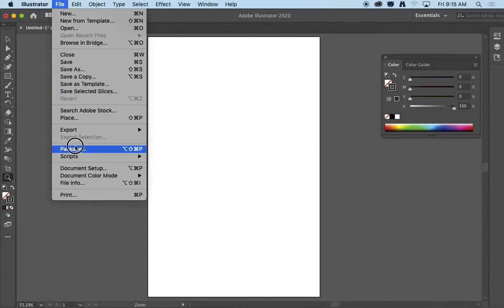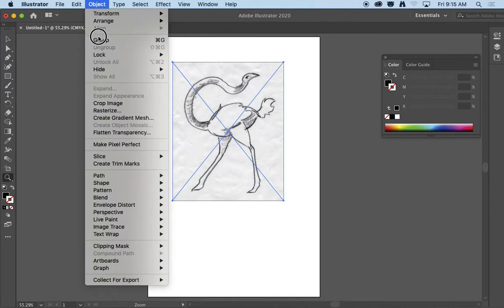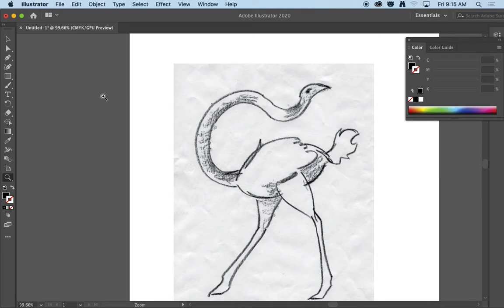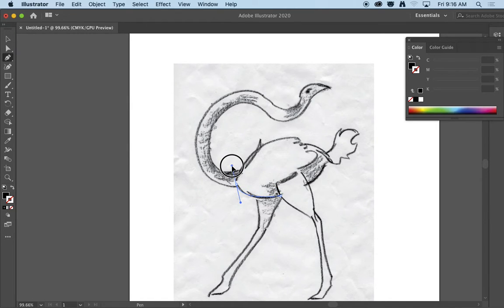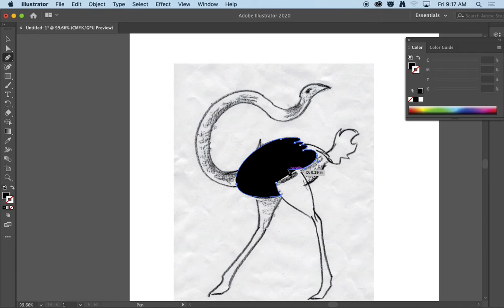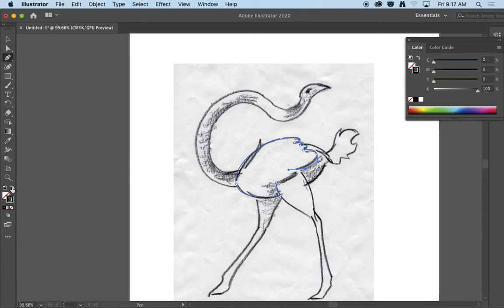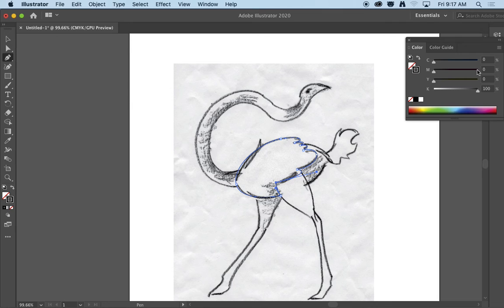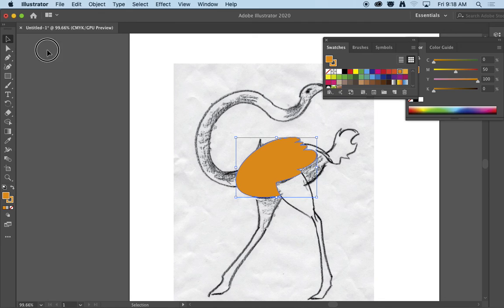01_pentool_place - Harper project